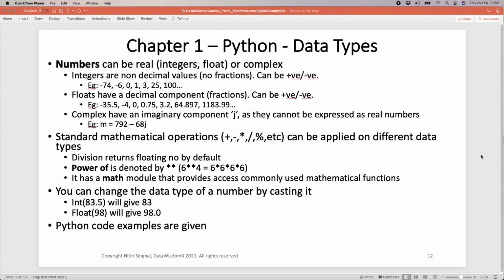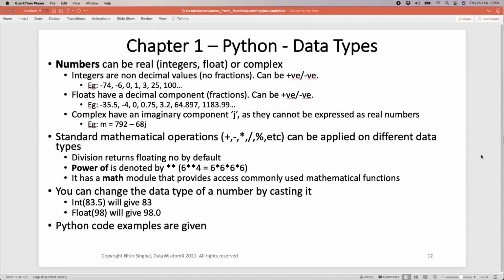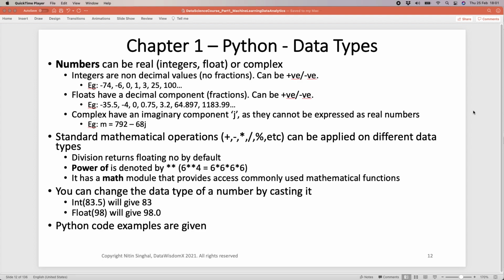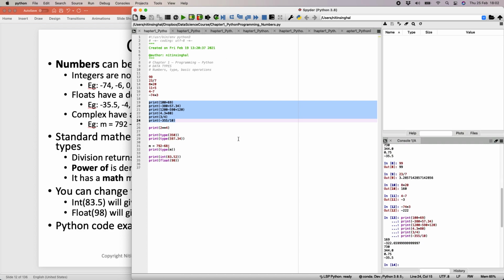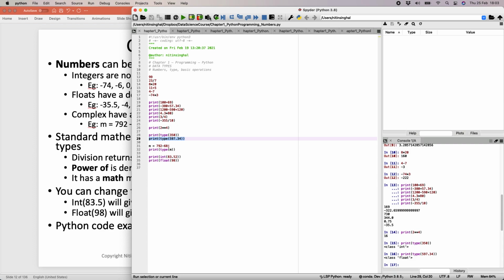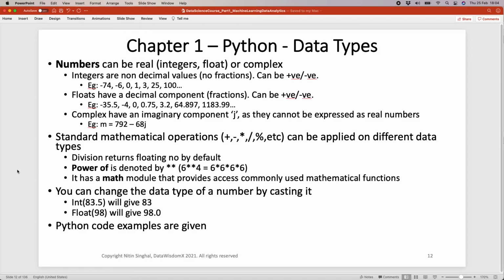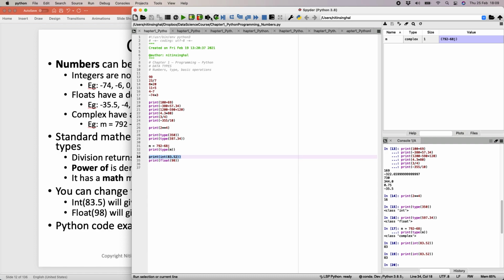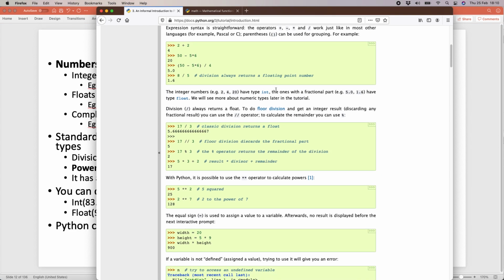DataScienceCourse Part1 PythonProgrammingNumbers